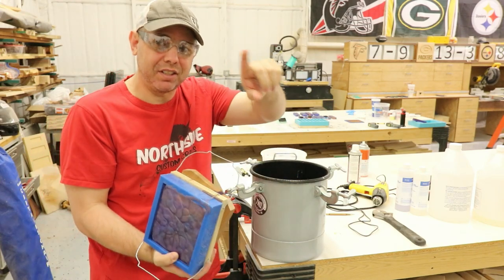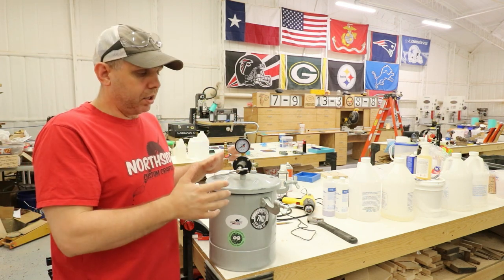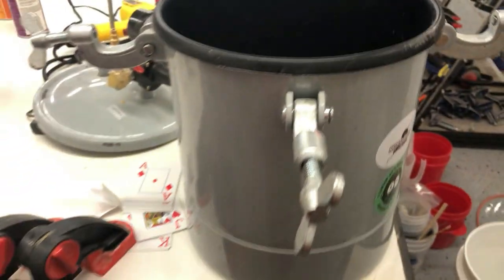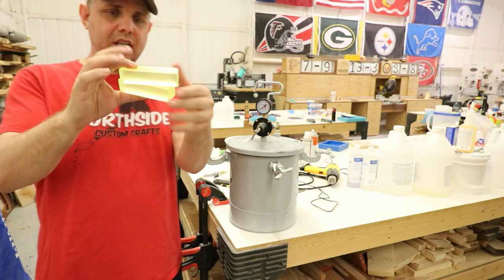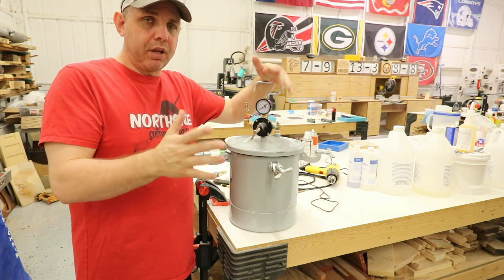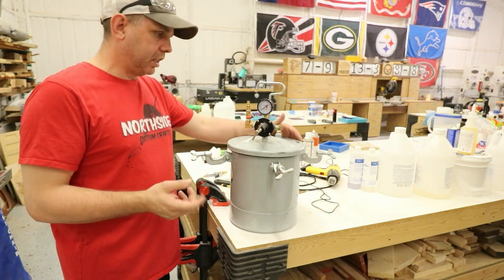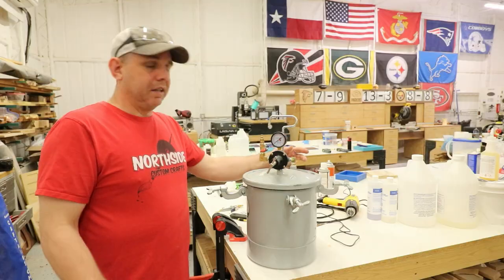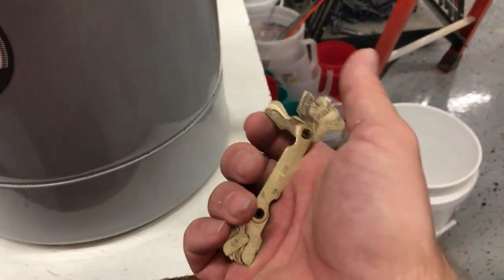Harbor Freight Pressure Pot for Resin Casting, Questions Answered!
I did a video on how to convert a Harbor Freight pressure pot for resin casting about 2 years ago. There have been lots of questions on that video that I have answered a few times. So I decided to make another Harbor Freight pressure pot Video answering all of those questions. Resin casting is lots of fun and I hope to take the intimidation out of making your first cast.

Tcp Global 2.5 Gallon Pot

California Air tools 5 Gallon Pot

New Seal for the Harbor Freight Lid

ALUMILITE... Jake10